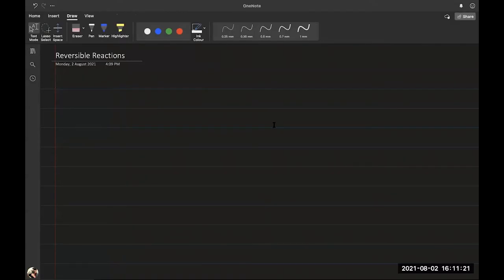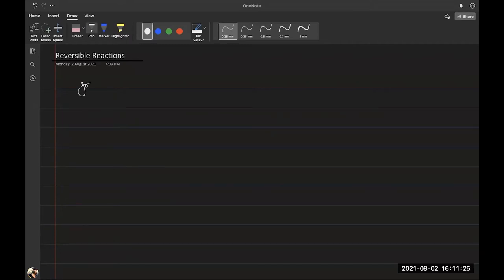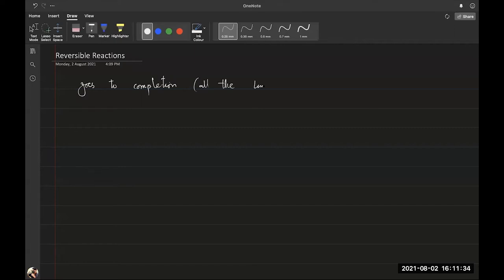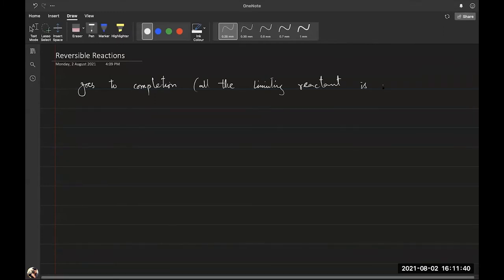Reversible Reactions and Dynamic Equilibrium - O level and IGCSE Chemistry - Ahmed Bokhari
caie chemistry ahmedbokhari We discuss reversible reactions, equilibrium, factors affecting equilibrium, energy changes, haber process, contact process and how they are tested in O level and IGCSE Chemistry exams.

00:00 Relation to rate
00:25 Reversible reactions
04:45 Dynamic Equilibrium
07:12 Haber Process
08:46 Le Chatelier's Principle
13:40 Factors affecting equilibrium
15:25 Concentration
19:30 Pressure
22:02 Temperature
25:55 Example 1
29:57 Contact Process
34:06 Conclusion